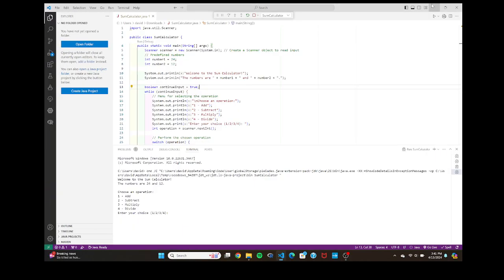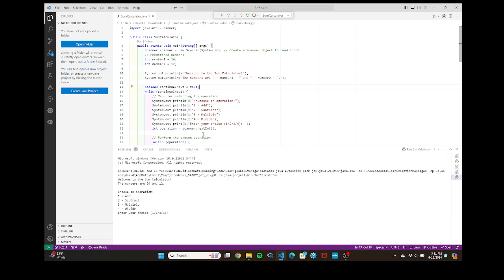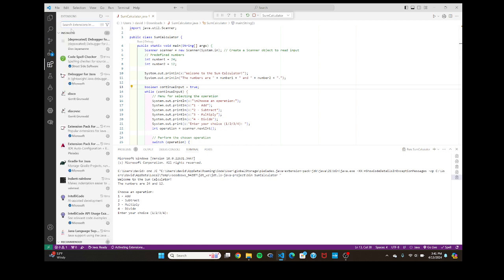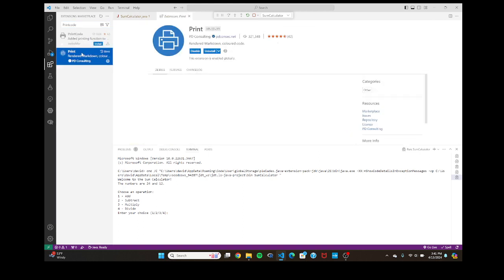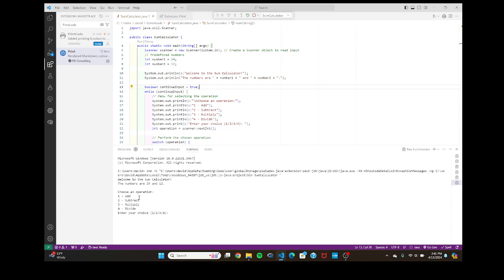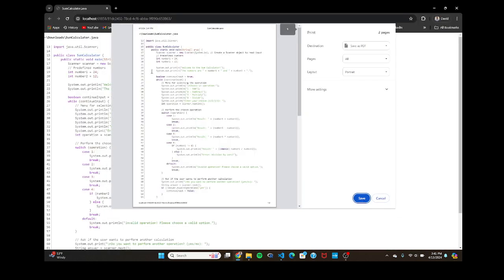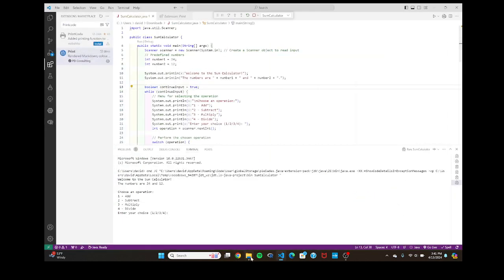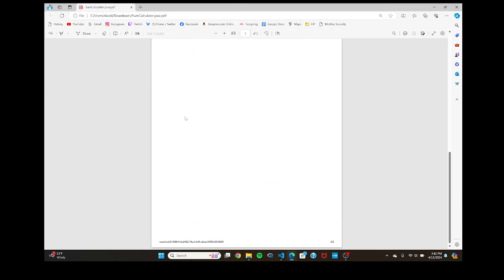(2024) How to Export Code from Visual Studio Code into a PDF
Hope this Video Helped you guys out!

COP YOURSELF SOME MERCH!!!